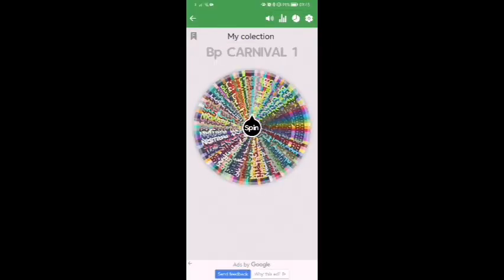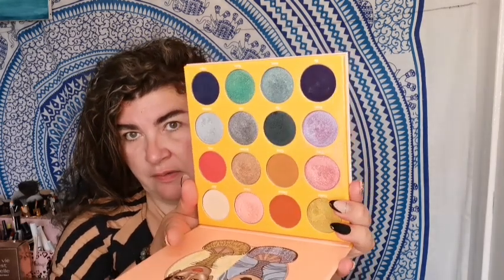the. Magic by Juvia's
Hi friends
Today just short collections bingo choice The Magic by Juvia's palette
It was a good fan to create this look

Thank you for checking on me